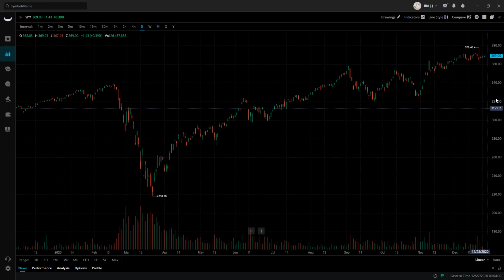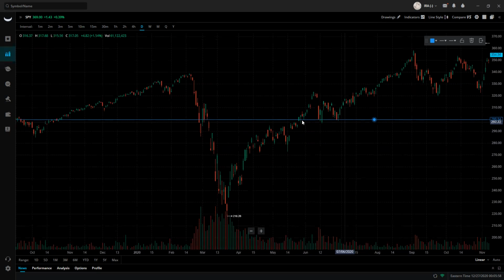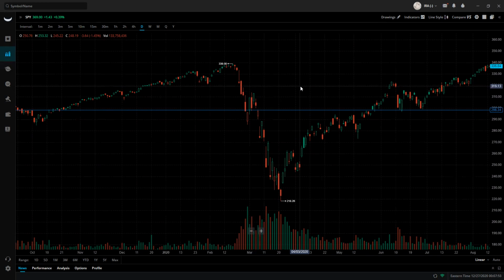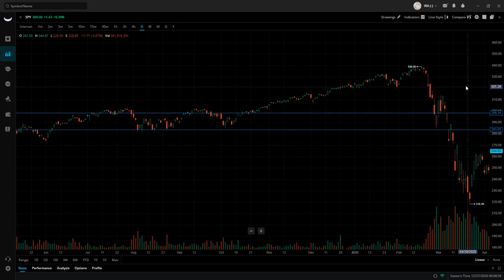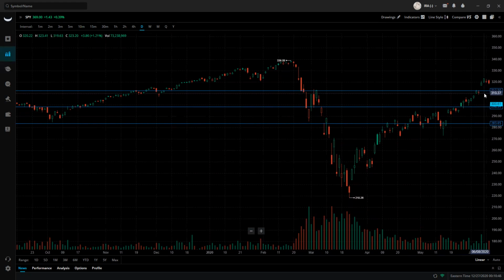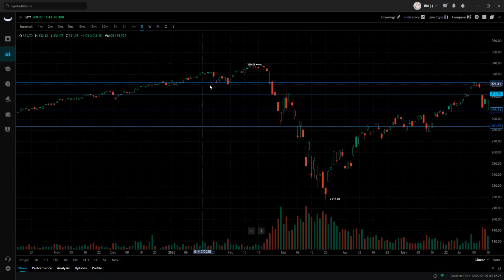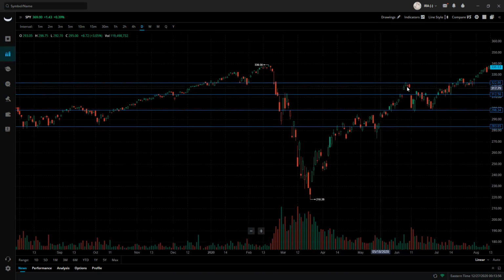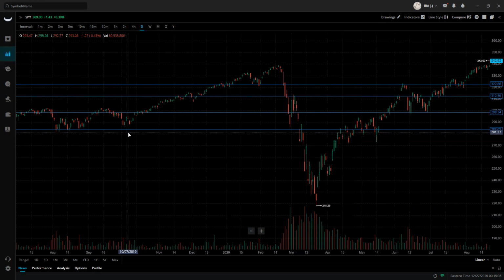Stock Trading - How to Draw Basic Support & Resistance Lines on Your Chart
This video goes over the very basics of technical analysis in support and resistance. I go over how to identify price levels and how to use these levels to buy or sell stocks or any financial instruments. For most beginners this is the toughest barrier to get over so I hope this simple video helps out those new to trading stocks.